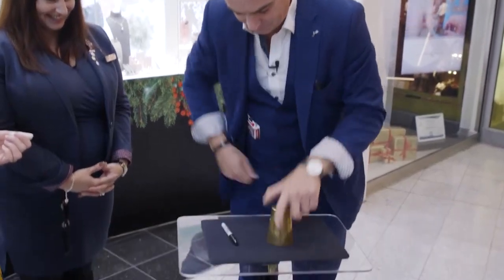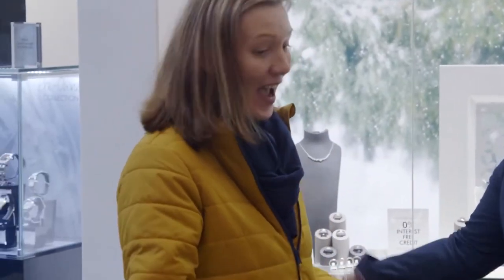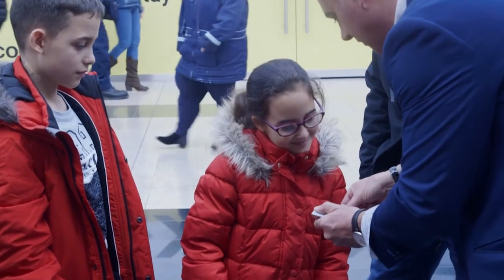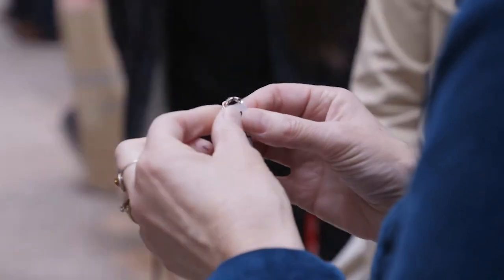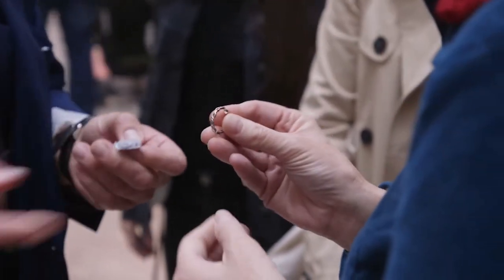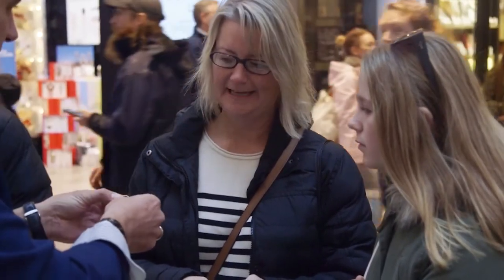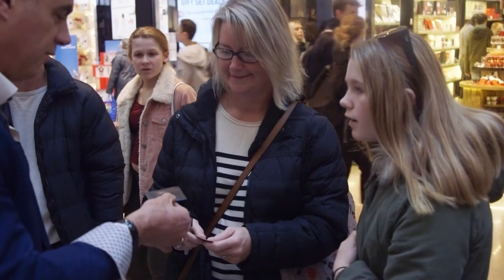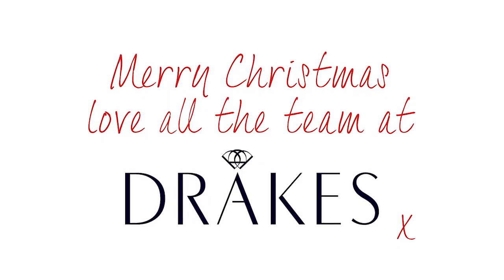The UK Magician performing for Drakes Jewellery - AliveNetwork.com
Prepare to be astounded by The UK Magician's jaw-dropping close-up magic, expertly delivered with an air of effortless style and a dash of humor. A cool and contemporary ice-breaker, this pro-magician has entertained for weddings and corporate events nationally and internationally with recent performances spanning Switzerland, France and Portugal!